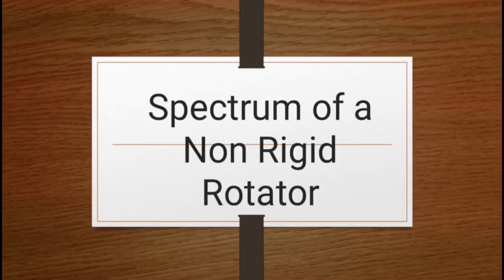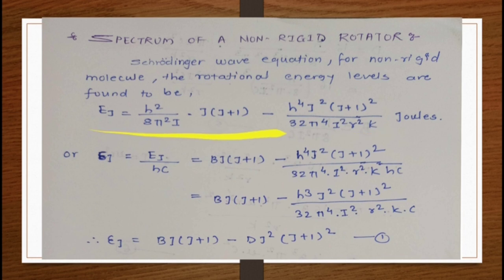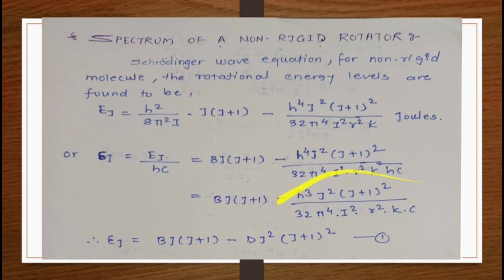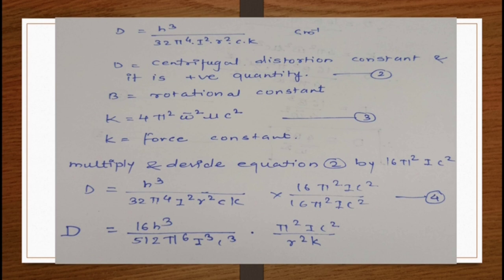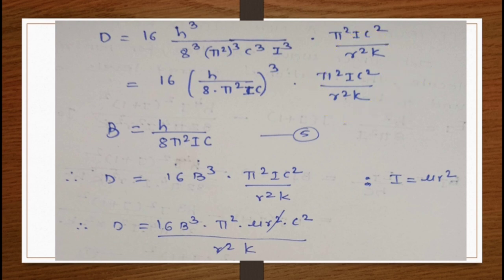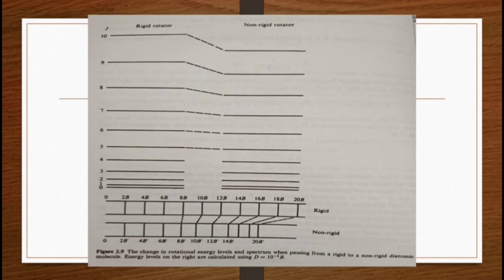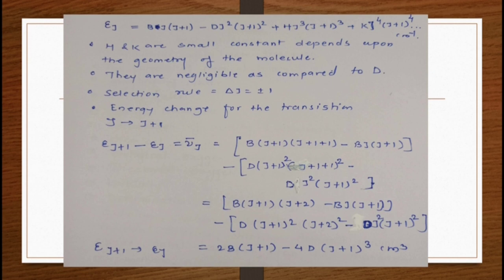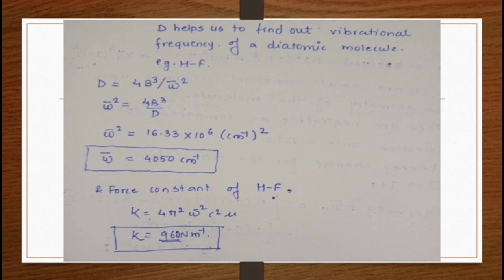Spectrum of a Non-Rigid Rotator-- Microwave Spectroscopy- Physical chemistry